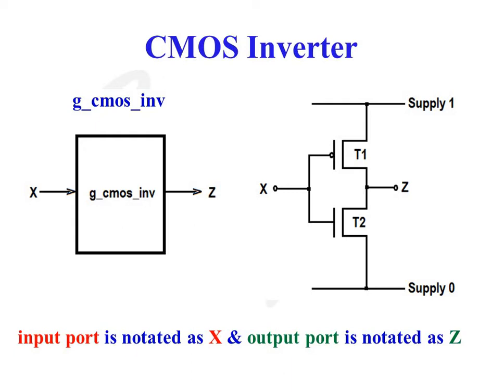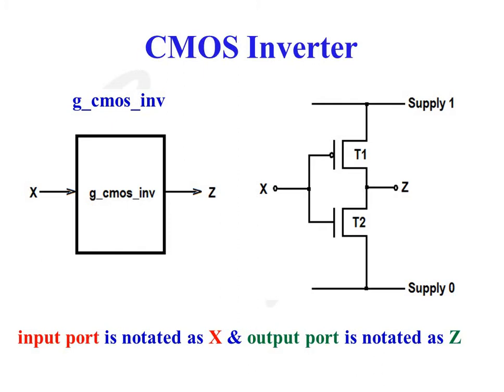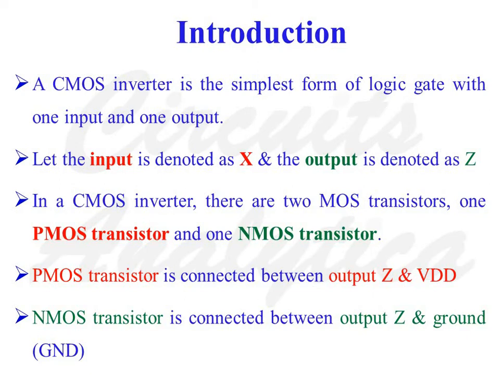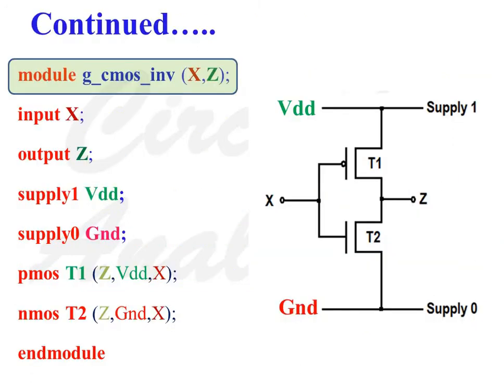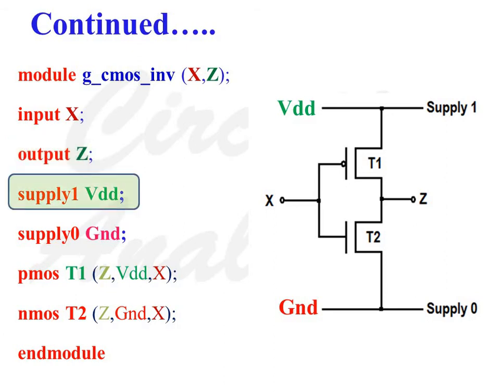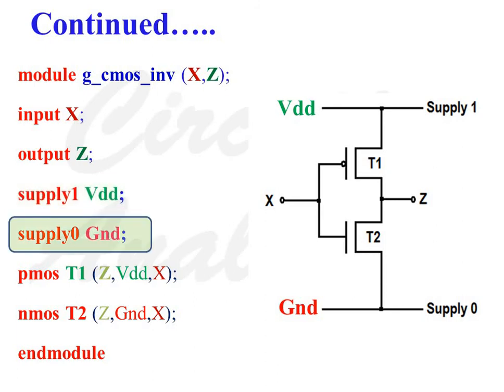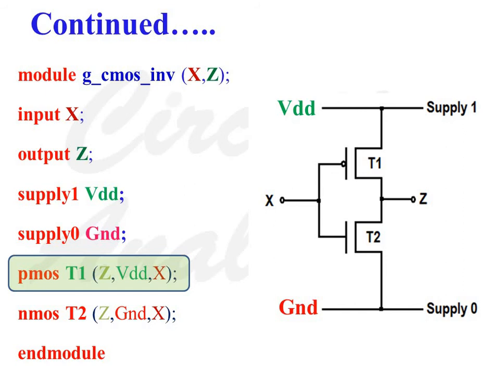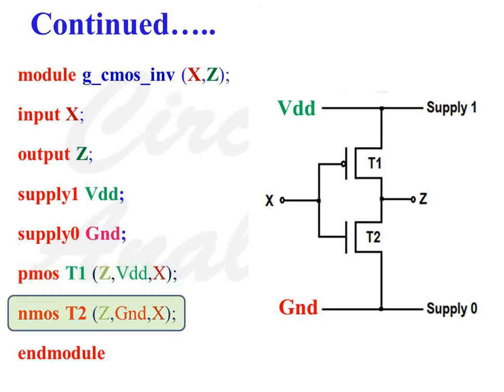Modeling of a CMOS Inverter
This video explains Verilog HDL modeling of a CMOS inverter. In a CMOS inverter, there are two MOS transistors, one PMOS transistor connected between output and Vdd and a NMOS transistor connected between output and Ground. When input signal to the CMOS inverter is HIGH or Logic '1', NMOS transistor is turned ON and PMOS transistor is turned OFF. As output is connected to ground, output if te CMOS inverter becomes Logic '0'. When input of the CMOS inverter is LOW or Logic'0', PMOS transistor is turned ON and NMOS transistor is turned OFF.